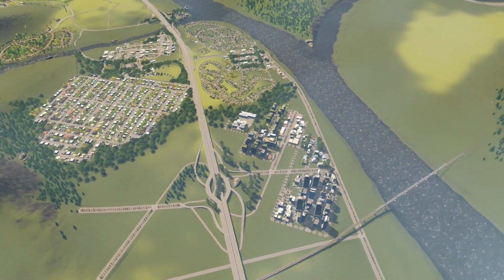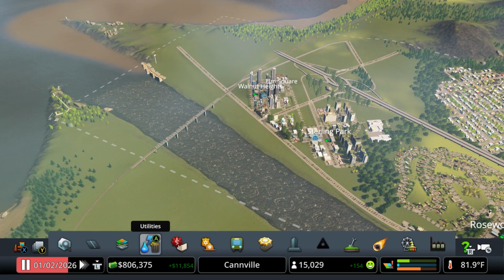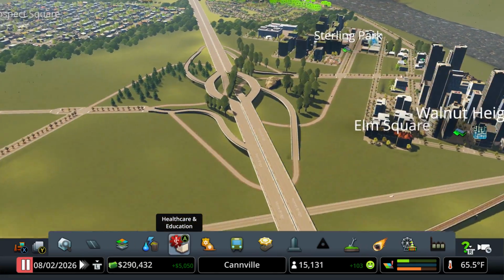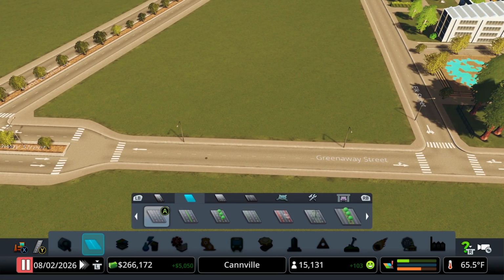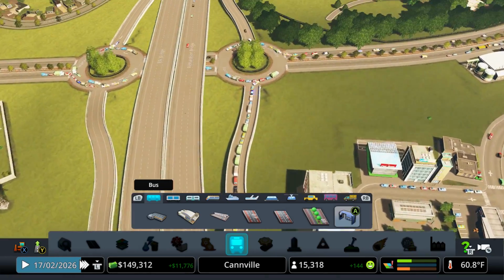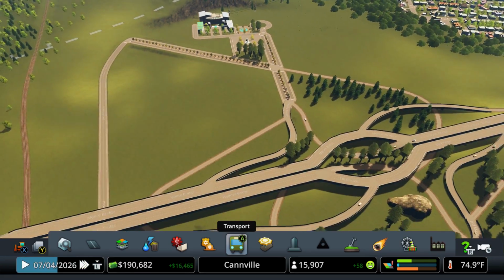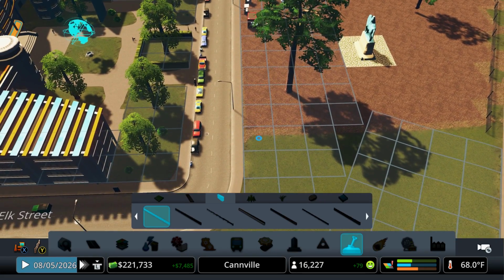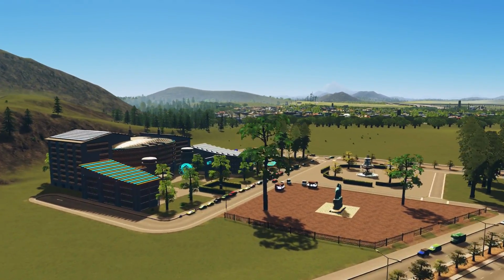Cities Skylines | S3 - E9 | University (XBOX-PS4)